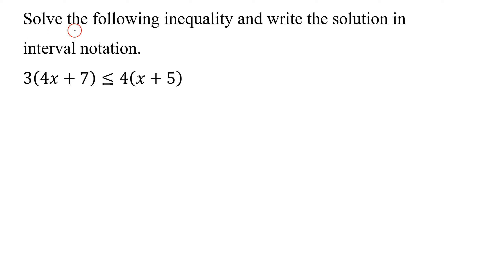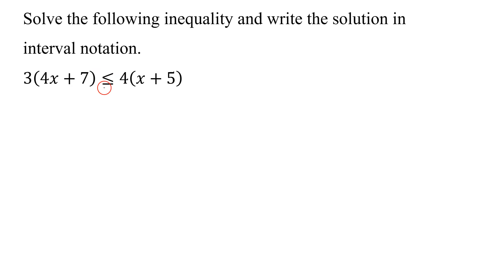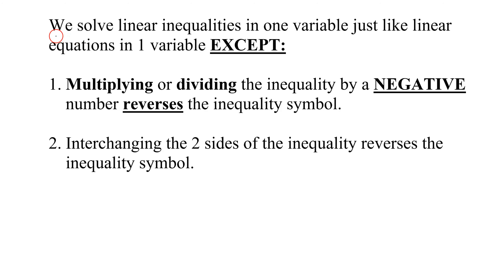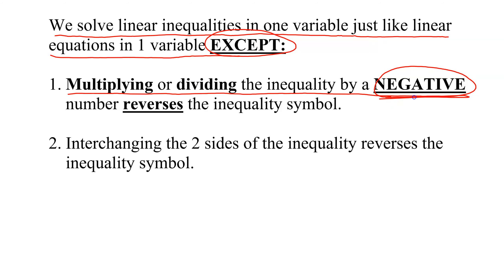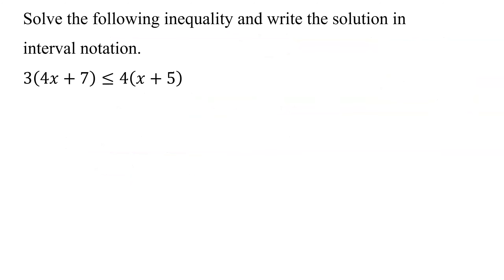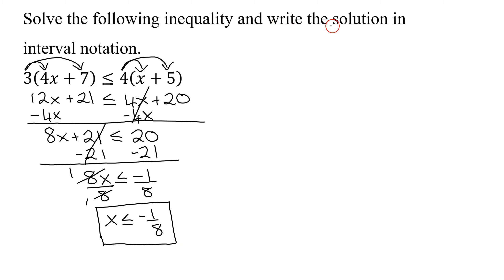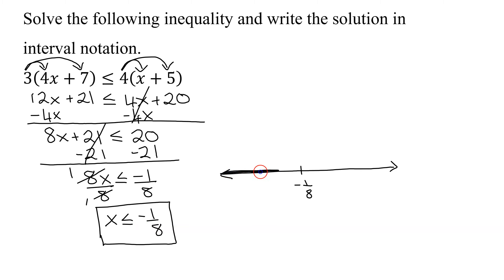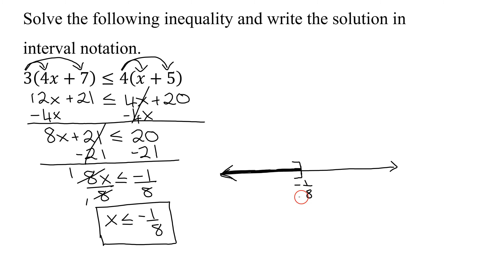Solve Linear Inequality With Parentheses 3(4x+7) is Less Than or Equal to 4(x+5) Graph, Int Notation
The inequality to be solved is 3(4x+7) is less than or equal to 4(x+5). This linear inequality is simplified using the distributive property, the variables are collected on the left side, and the constants are collected on the right. Then the inequality is divided by a positive number, which does not reverse the inequality symbol. Finally the solution is graphed on the number line and written in interval notation.

Timestamps:
0:00 Introduction
0:25 Steps for Solving Linear Inequalities
1:05 Use Distributive Property
1:52 Solve Inequality
3:37 Graph on Number Line
4:14 Interval Notation